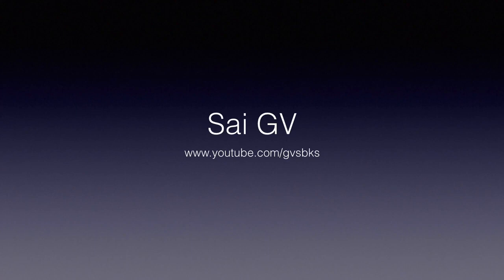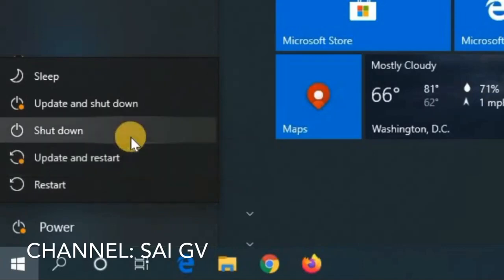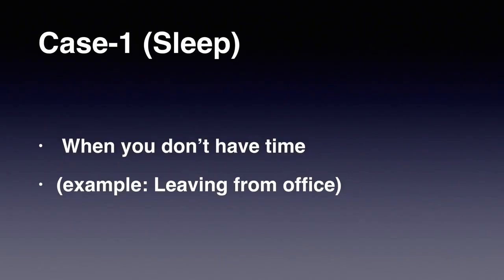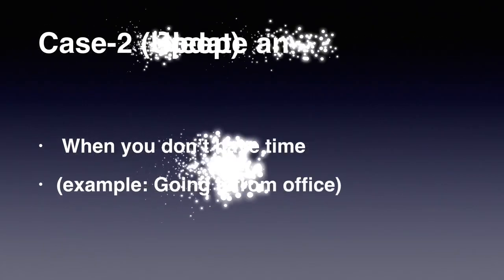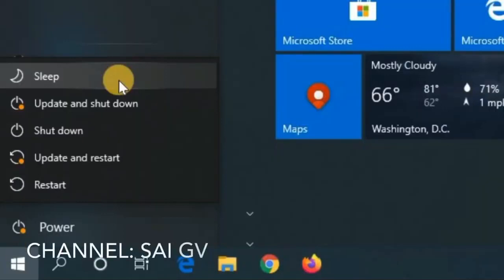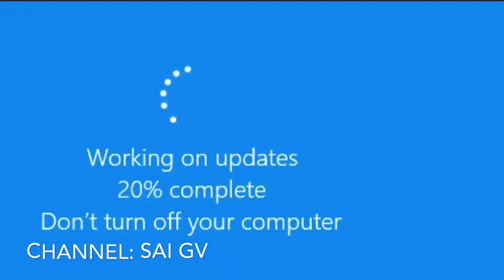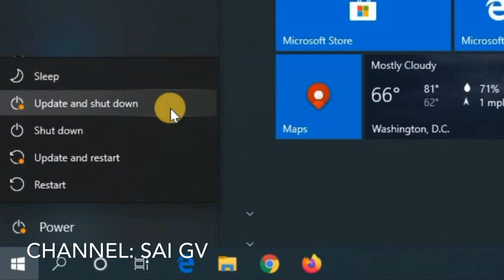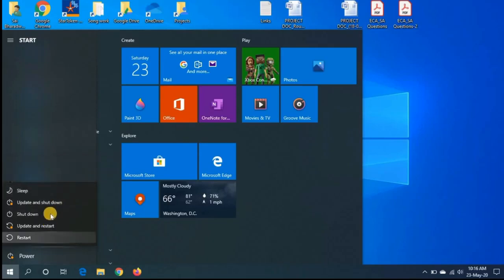How to install Windows updates | In Telugu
A short video about how to install windows 10 updates & when to install windows updates in your system.
This video will help you to select Best time for windows update installation.
Watch the complete video to understand.